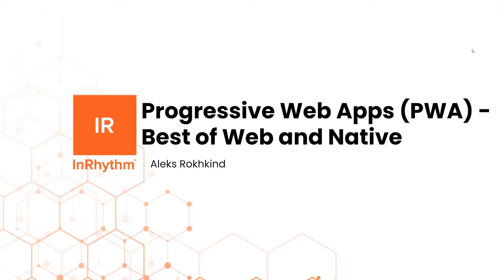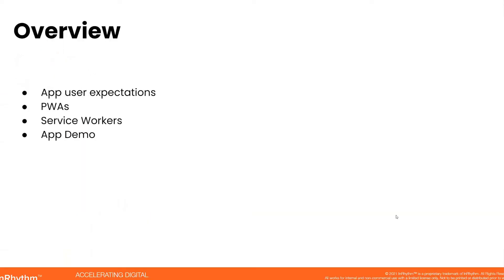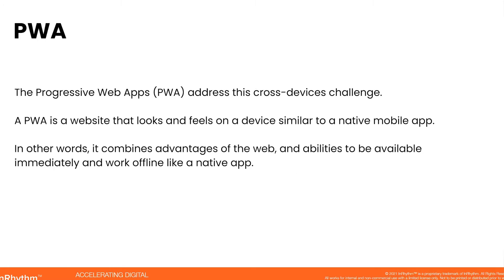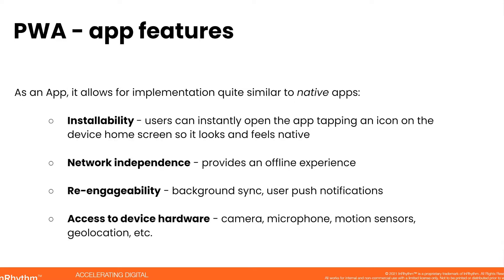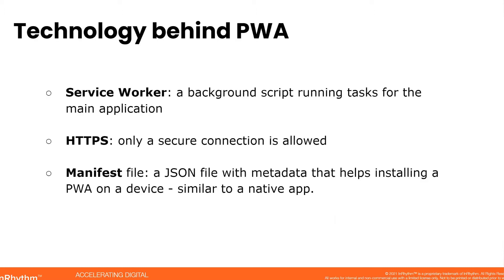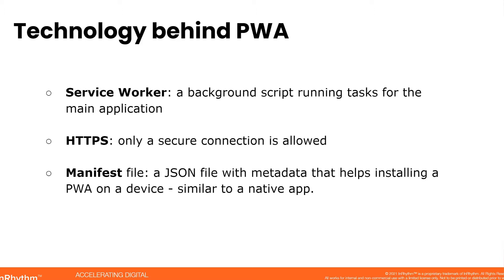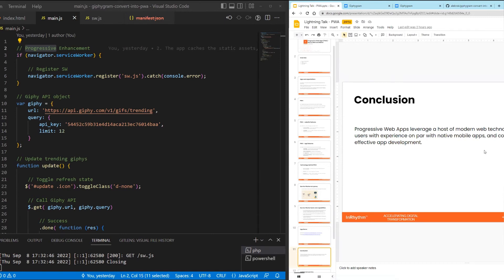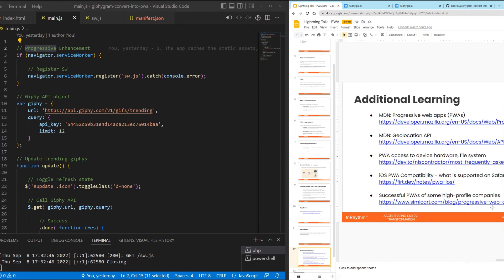Lightning Talk / Progressive Web Applications / September 8th 2022 / Aleks Rokhkind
Every Thursday at 5:15pm, one of our InRhythm team members shares their knowledge on evolving technology trends in the industry – so we can learn and grow together!

This week, join InRhythm’s own UX Engineer, Aleks Rokhkind as he takes us on a technical deep-dive introduction of Progressive Web Applications (PWAs) and their best practices.